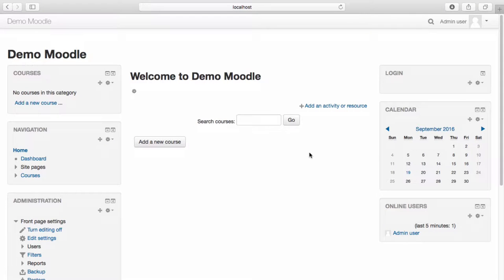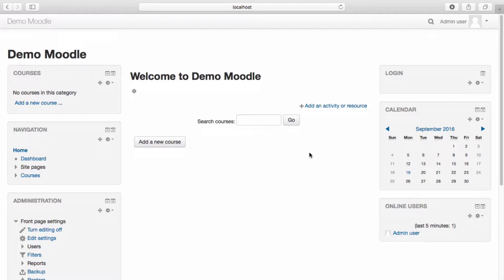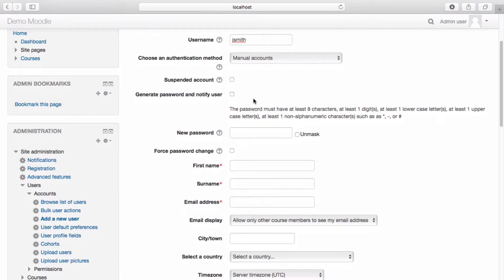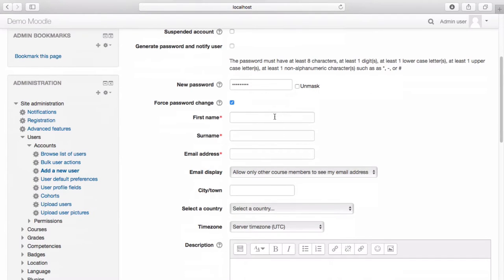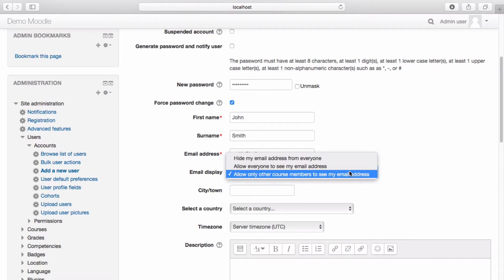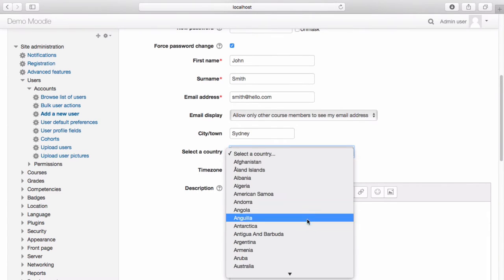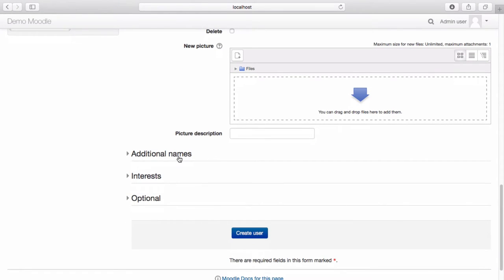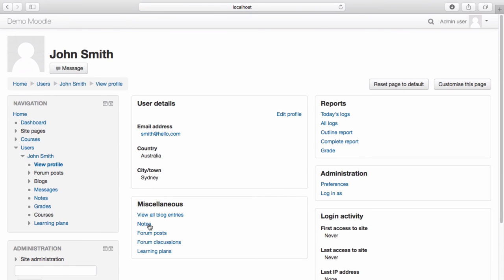Moodle - Account creation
This video demonstrates Account creation for Moodle 3.x